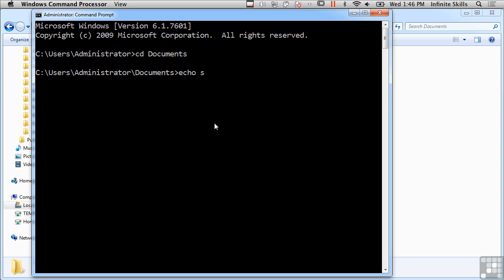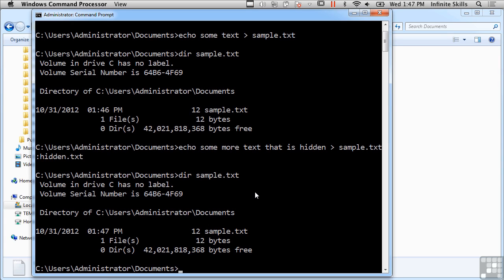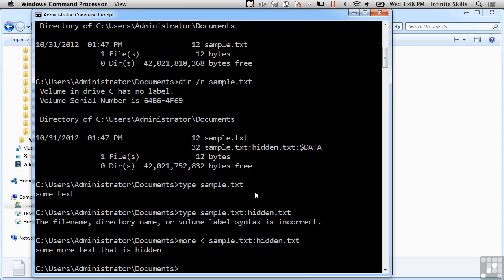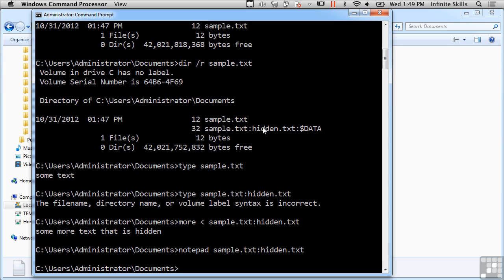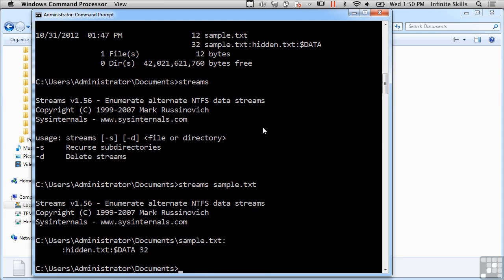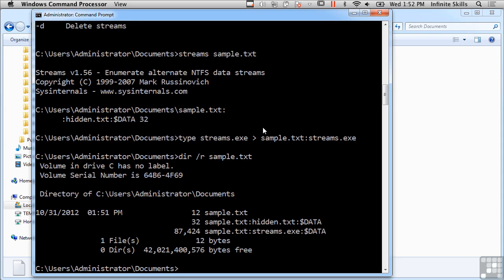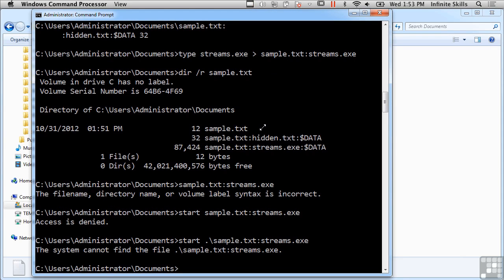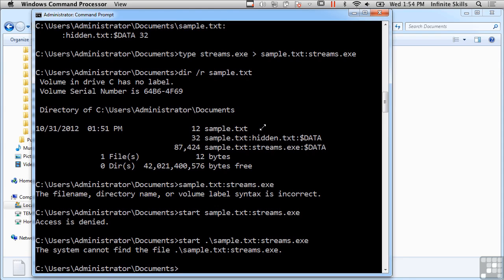0701 Alternate Data Streams